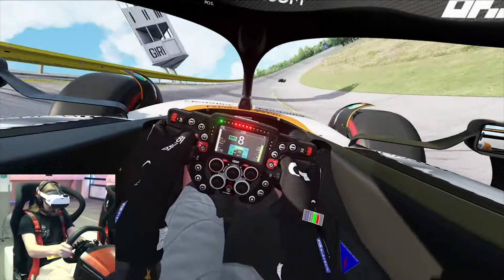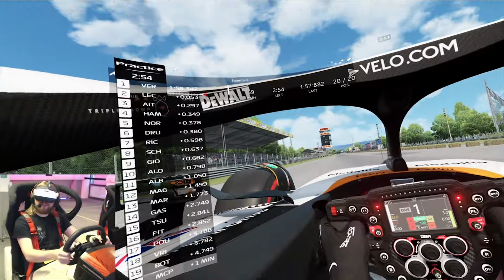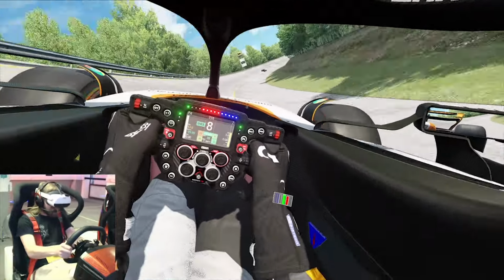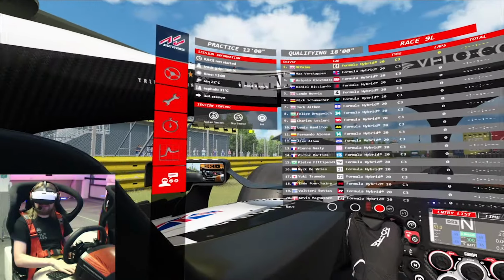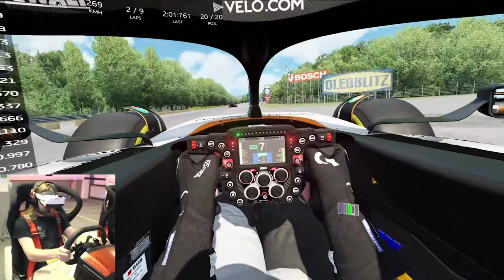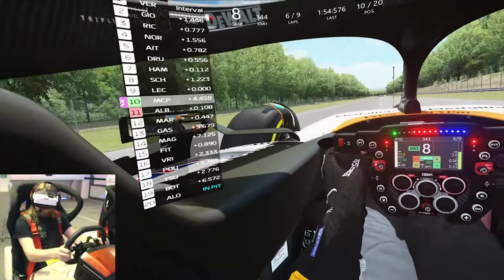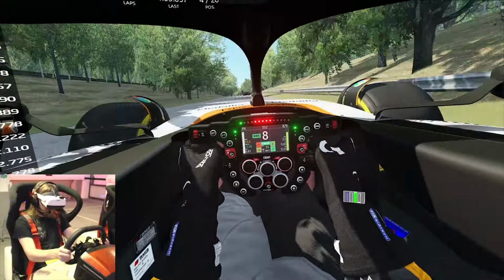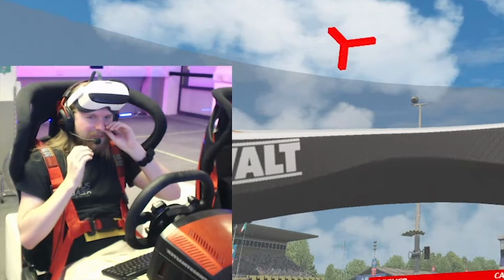What if F1 Used the Monza Oval?? - NOT The 2023 Italian Grand Prix | Alternative F1 Season 3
Monza had been on the F1 EVER YEAR (except 1980), but they stopped using the oval after 1955 because it was too dangerous... But what if they did?

In previous seasons, I took the F1 calendar, and removed all the track that F1 go to, and look at alternative tracks they could/should race at. This time, I'm using the same track and the real race but using older car that never raced there. If you want to see modern F1 car around fun and unique tracks, check out the previous seasons  ;)

This round; I race a McLaren as Oscar Piastri around the 1955 Layout of Monza in Italy.

Game: Assetto Corsa
VR Headset: Pico Neo 3